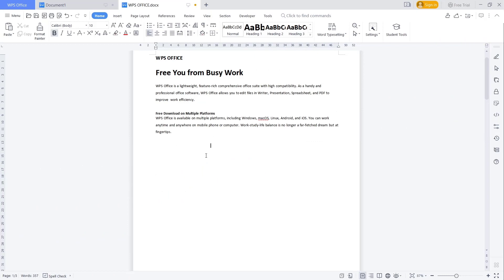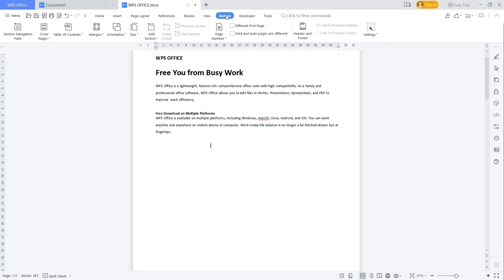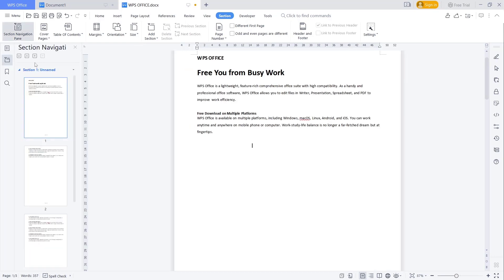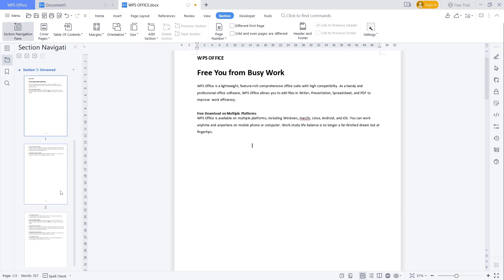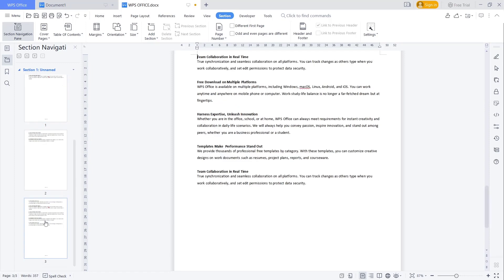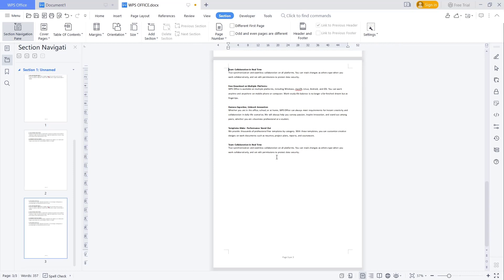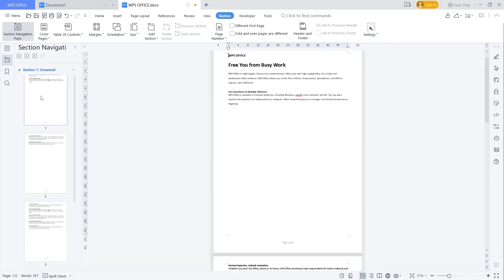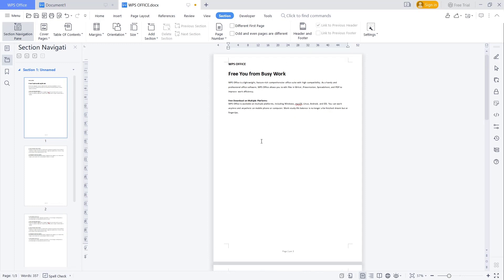WPS Office Word How To View One Page At A Time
In WPS Office Word, you can easily view one page at a time by adjusting the zoom level. This guide will show you step-by-step instructions on how to do it in WPS Office Word.